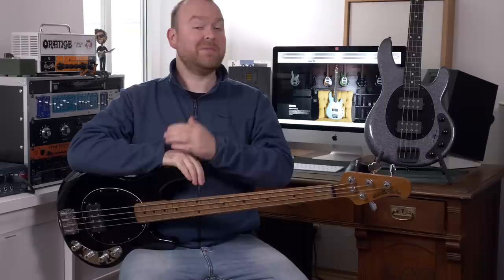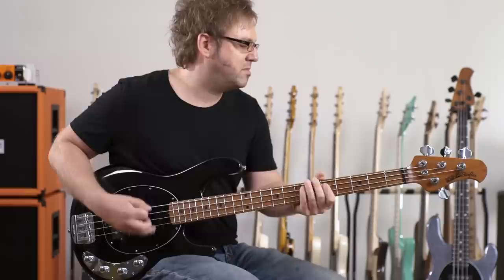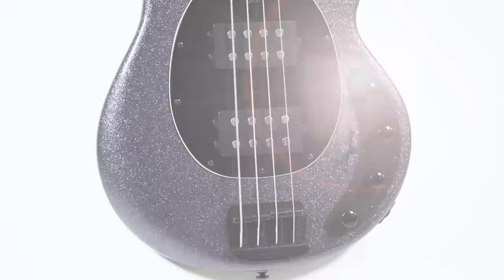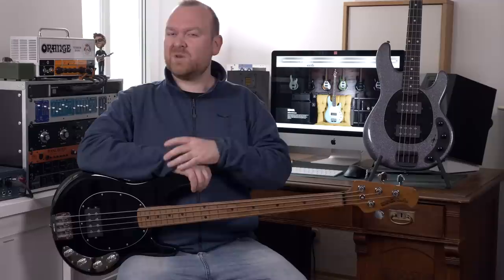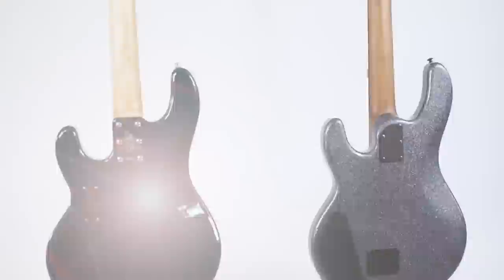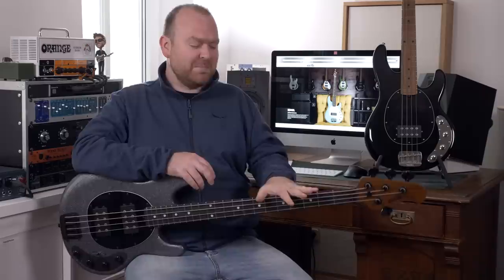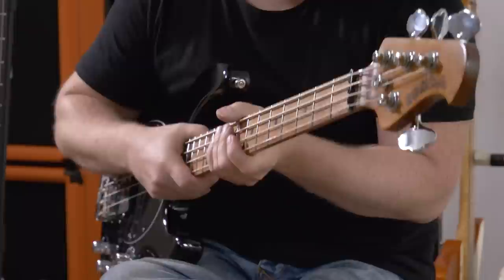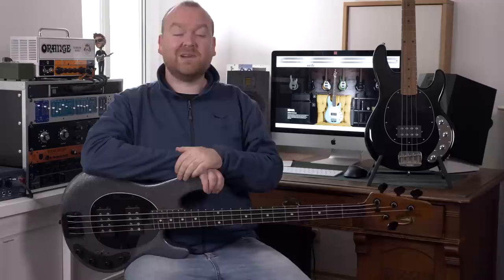MUSIC MAN STINGRAY SPECIAL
We're trying two new 2018 Music Man StingRay Basses.

bassist: Lars Lehmann
review, production, cutting: Gregor Fris
camera, cutting: Christian Fleischer